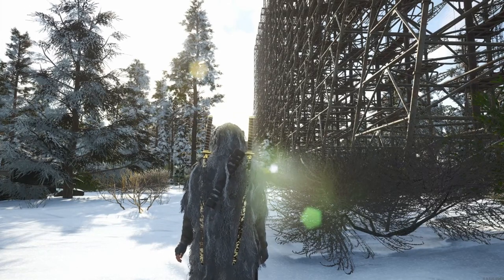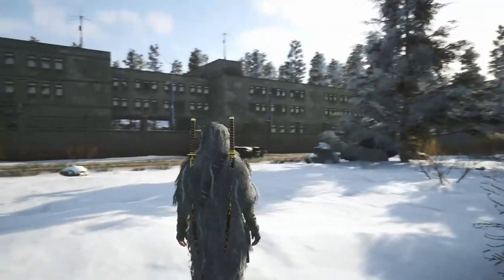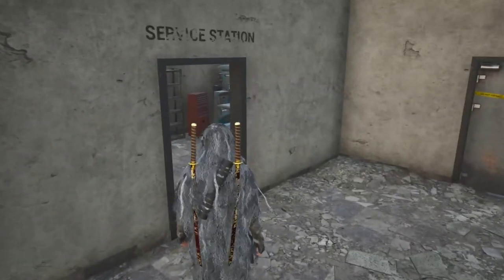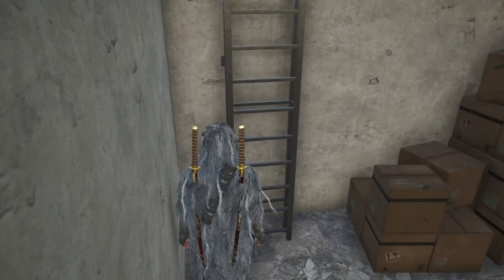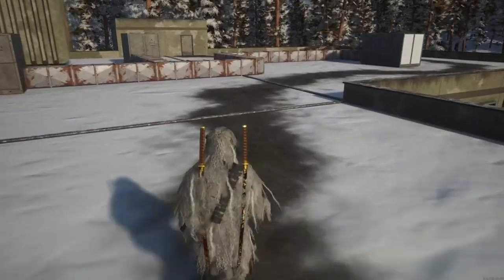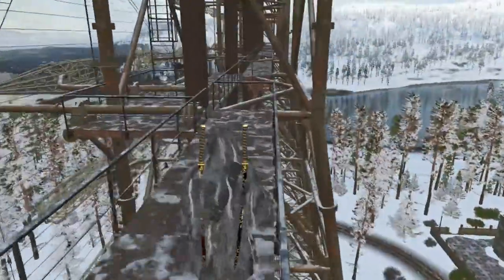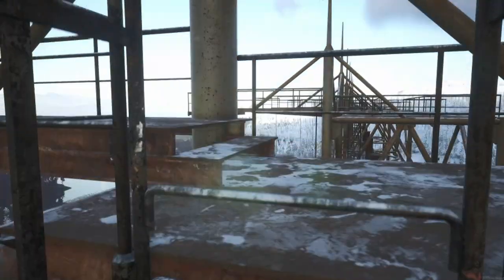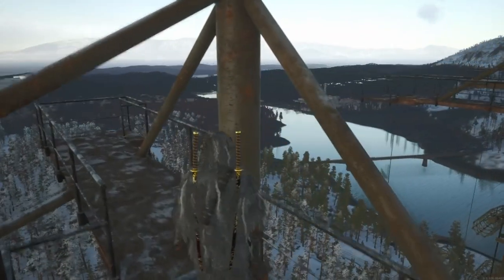Spectacular Loot at the Radar in Scum 0.95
The Duga Radar in D0 certainly stands out on the Scum Island landscape, but what is the loot like in this spectacular Scum POI? Let's find out in this walkthrough where you can find the good loot and how to get to the top of the ladder!

and you can also get involved in the community on our Discord server.

⏰ Timestamps
00:00 Intro
00:46 Inside
02:45 Going up